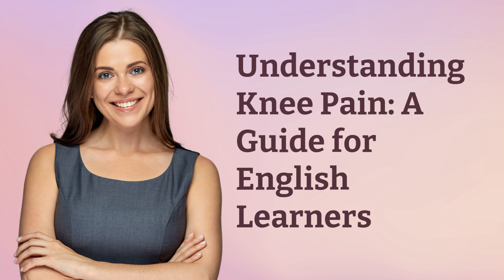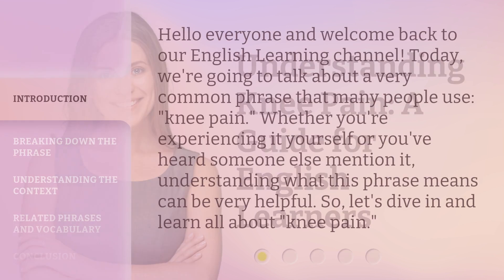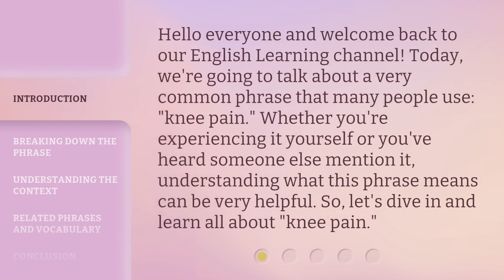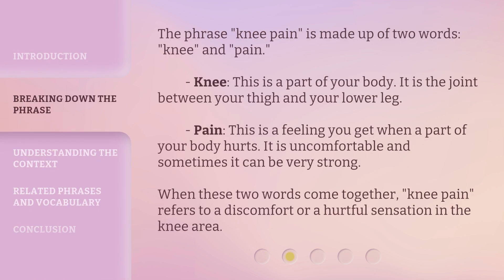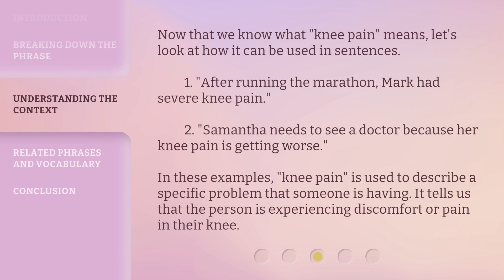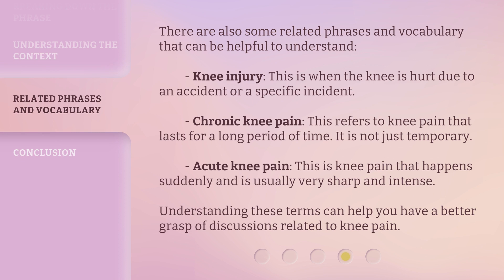Understanding Knee Pain: A Guide for English Learners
Understanding Knee Pain: A Guide for English Learners • Learn all about knee pain in this concise and informative video. Discover the meaning of the phrase, how it is used in sentences, and related phrases and vocabulary. Perfect for English learners!

00:00 • Introduction - Understanding Knee Pain: A Guide for English Learners
00:33 • Breaking Down the Phrase
01:04 • Understanding the Context
01:34 • Related Phrases and Vocabulary